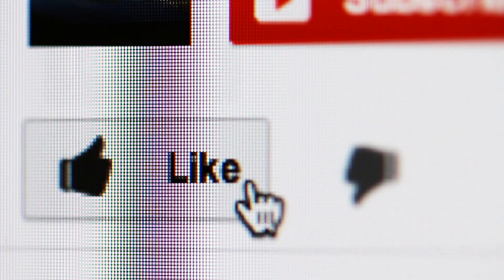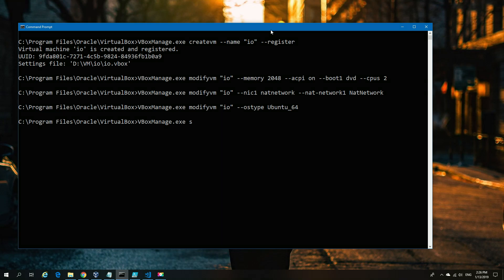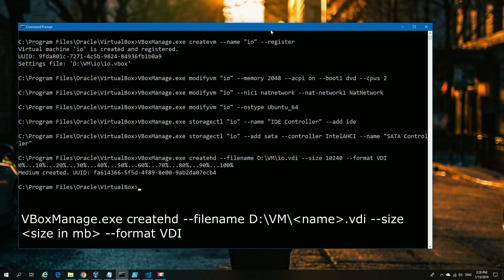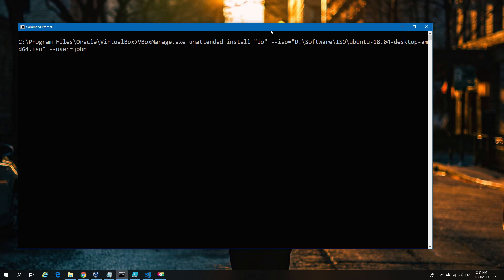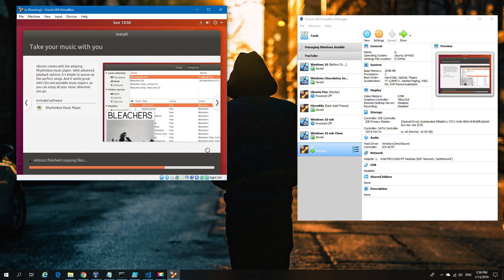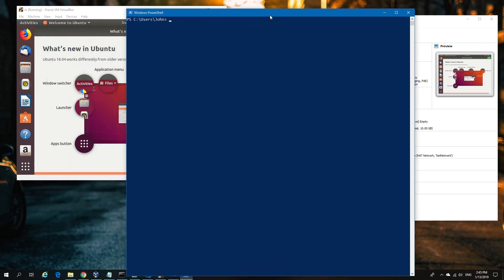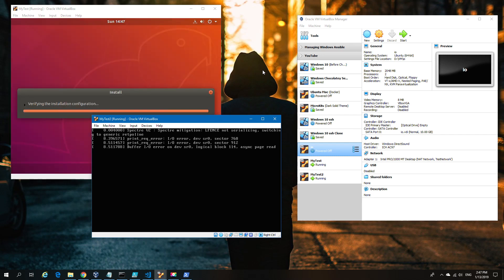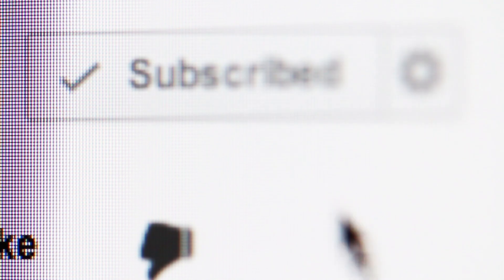Virtualbox Unattended Guest Install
Exploring the little-used feature of VirtualBox unattended guests installs.
In this video, I cover how a guest VM is created and setup with the unattended install, and then take that learning and apply Powershell function to reduce those steps to single line command.

Powershell Function I used on github.